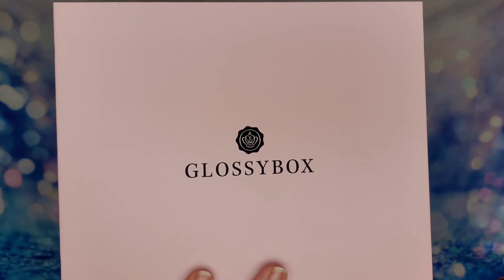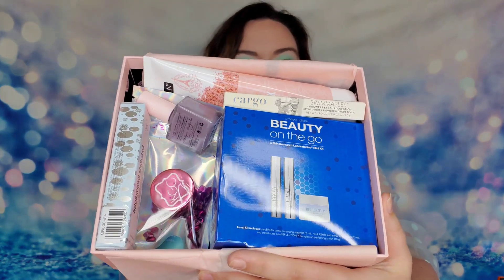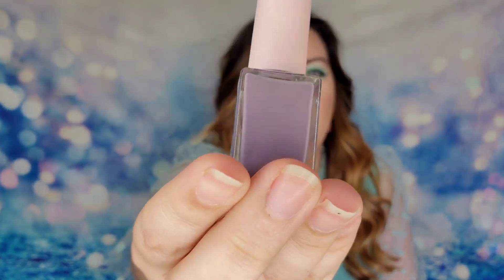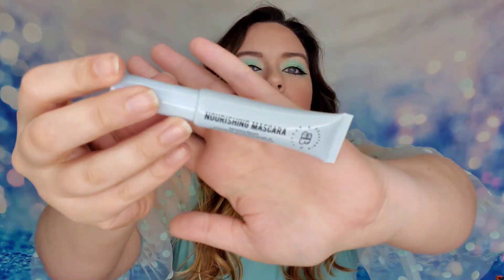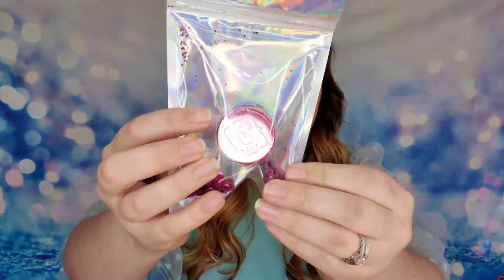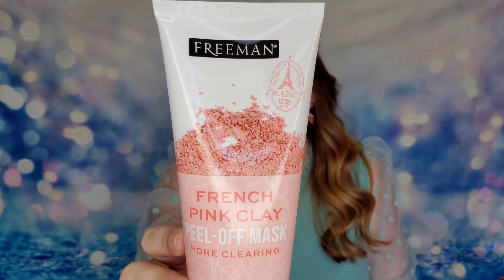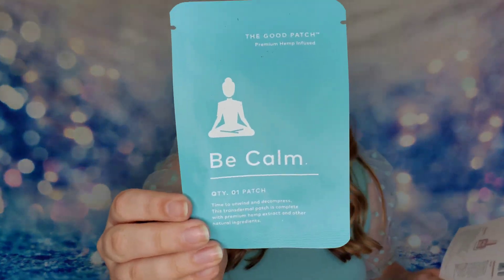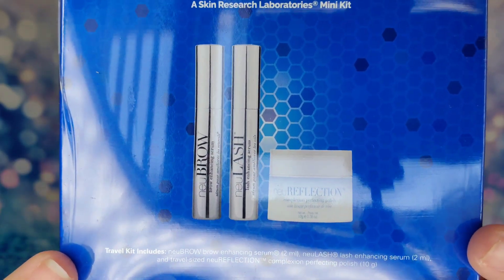GlossyBox April 2021 Unboxing + Coupon Code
Glossy Box April 2021 Coupon Code

Save $5 off your first Glossy Box by clicking this
Enter this code at checkout (must use link above): SUBSISTERS

The Facts: GlossyBox costs $21 a month + sales tax. Free shipping. 5 Beauty items monthly in a luxury box.
What do you think of this month's box?